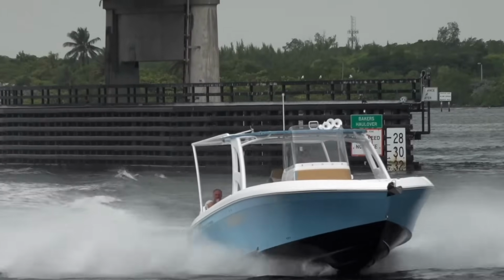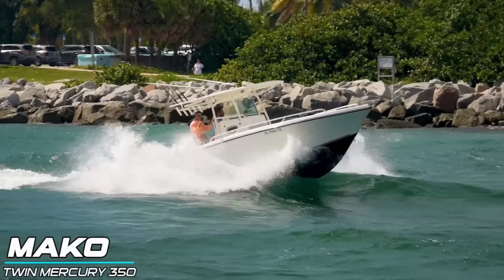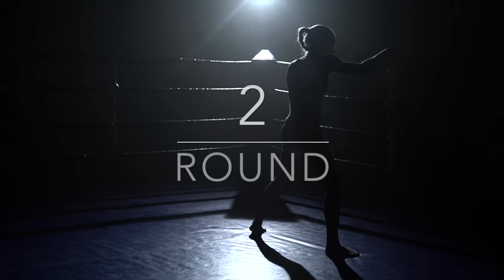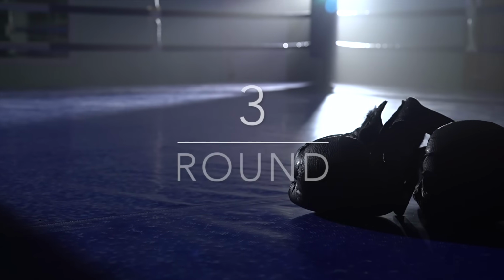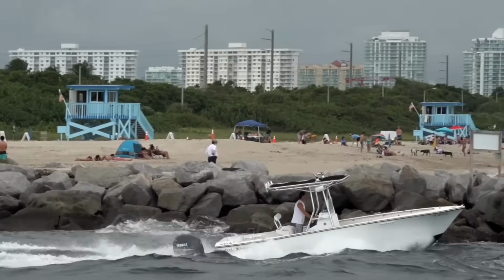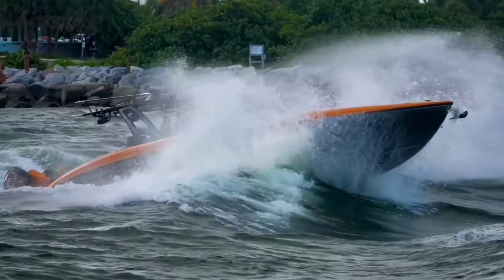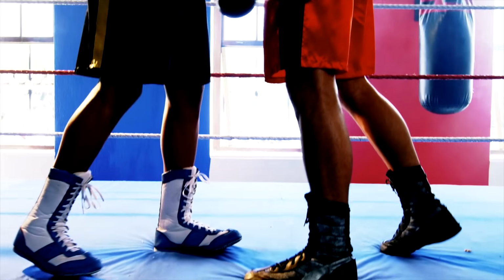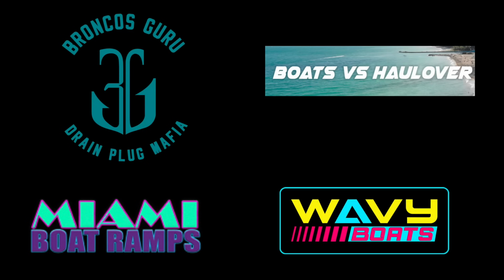NEEDS MORE SPEED FOR HAULOVER! | Boats vs Haulover Inlet